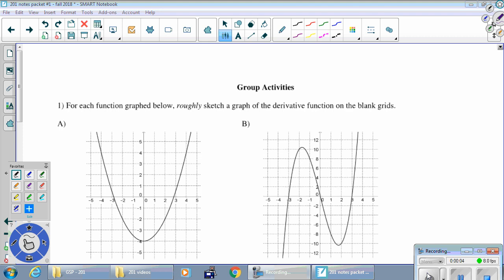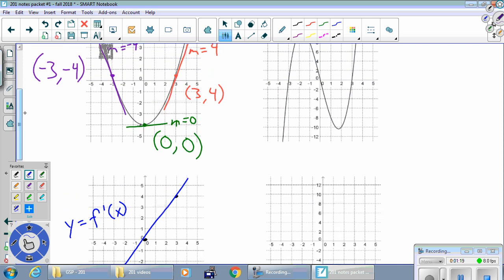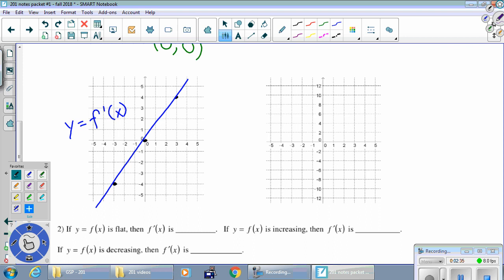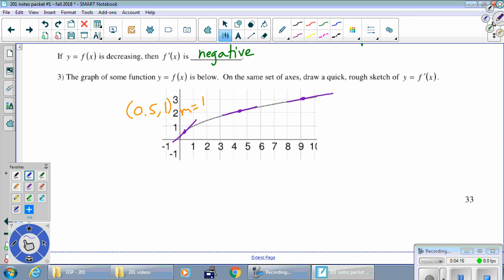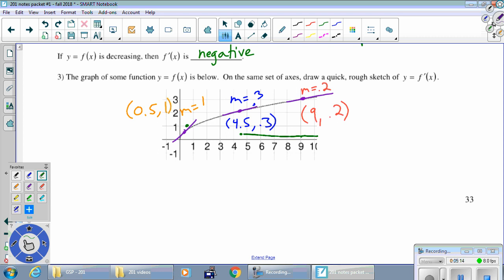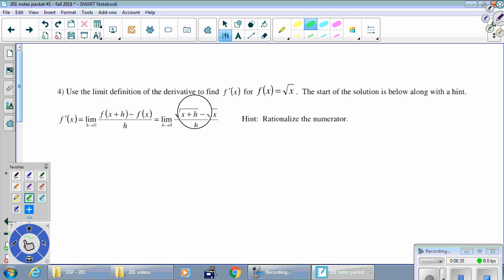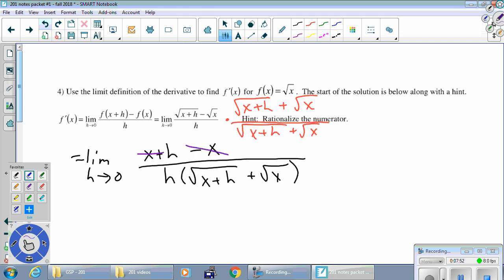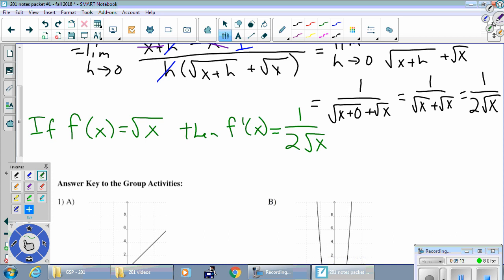201 lesson 5 activity 1